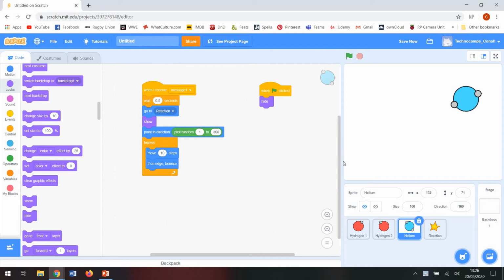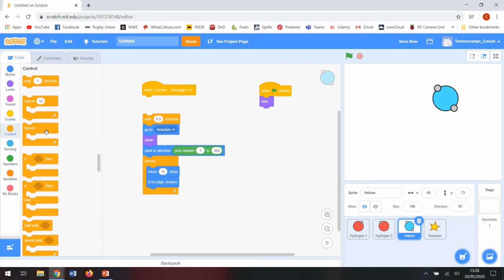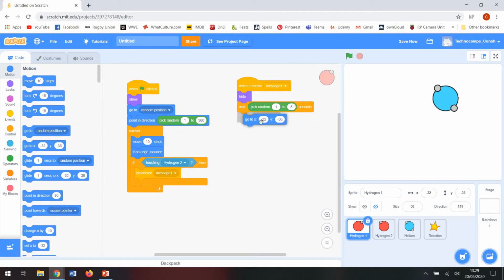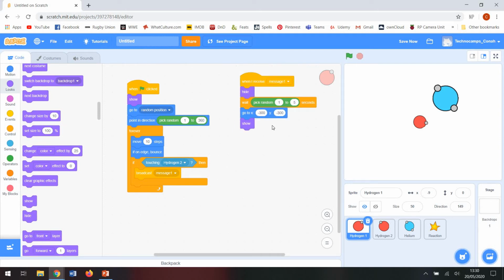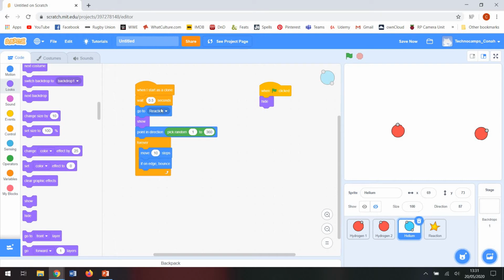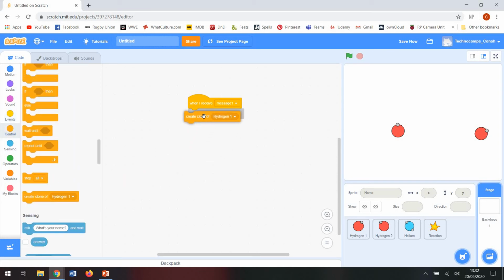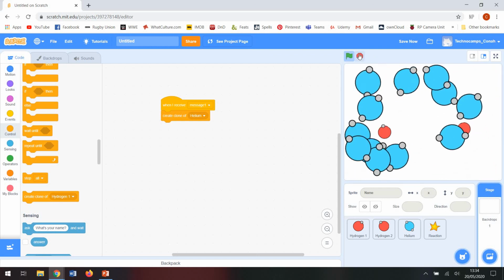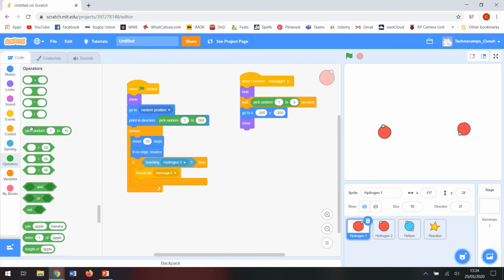Fuelling the Future #5 - Cloning